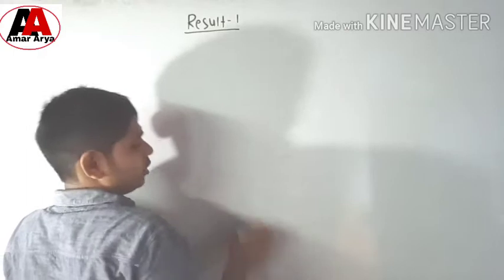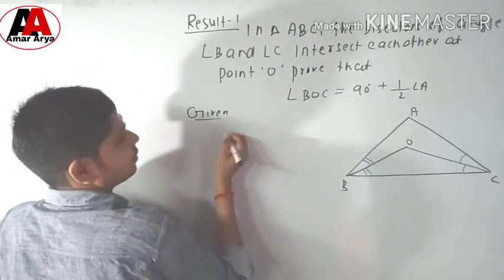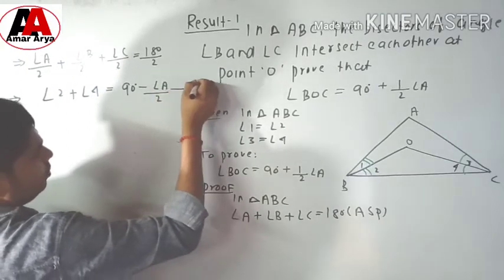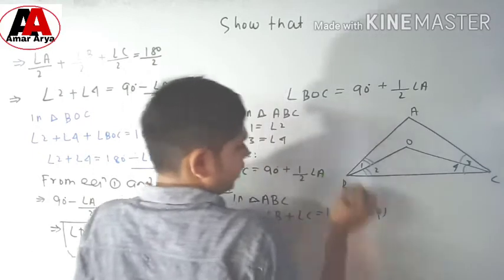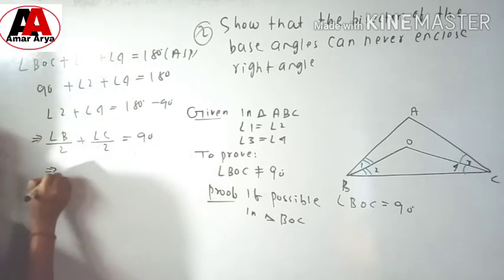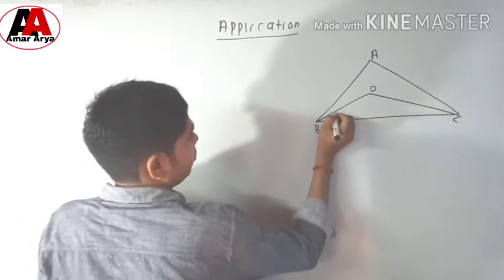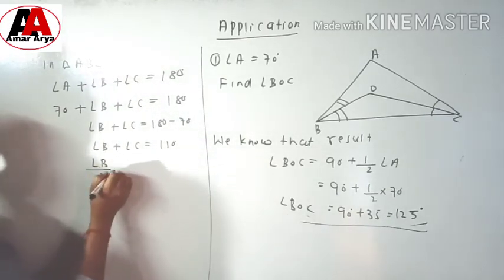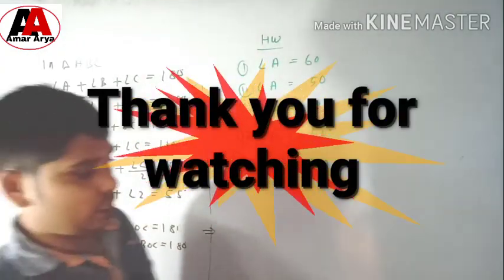Class 9 Maths ll Results of Triangle ll Internal Angle bisector of Two Angle of Triangle lll Part =1